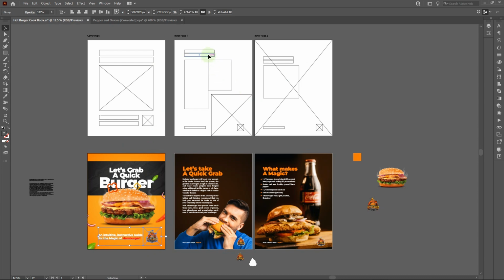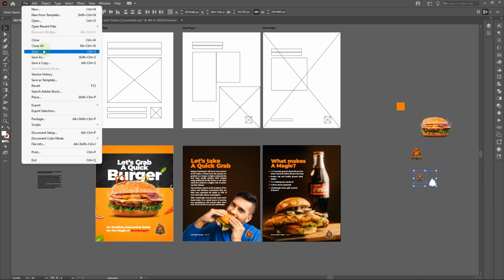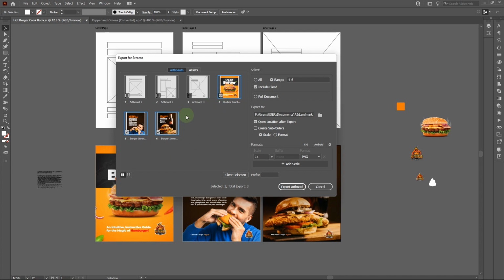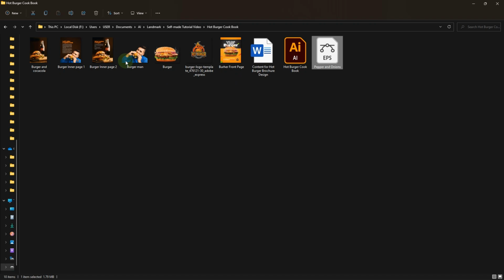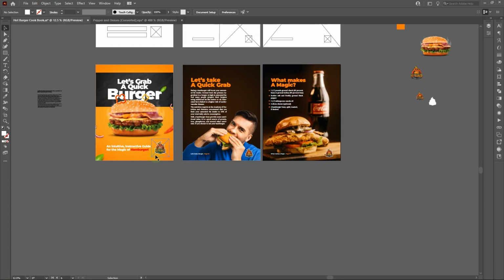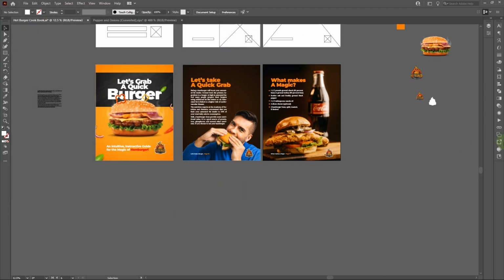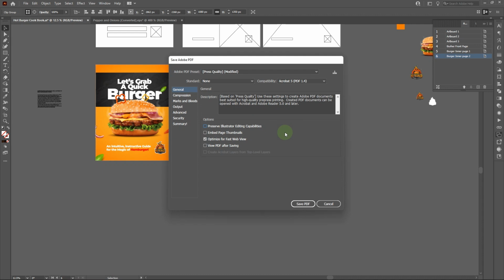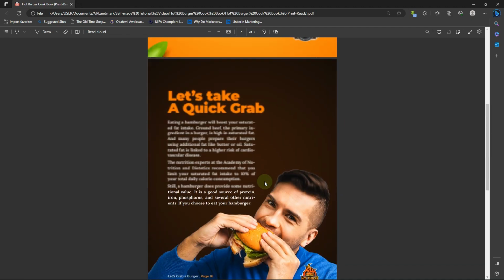12 Hot Burger Cookbook Design | Adobe Illustrator | Beginner | Practical Tutorial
Practical hands-on Adobe Illustrator tutorial